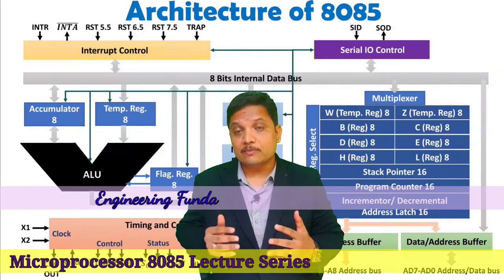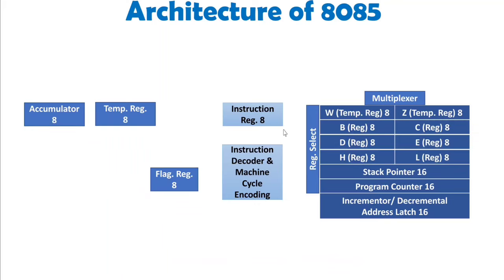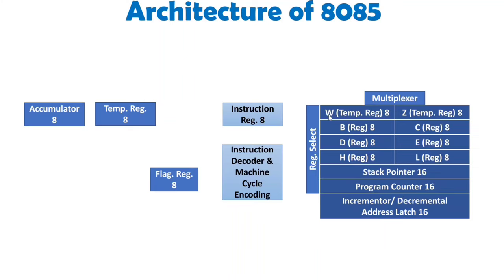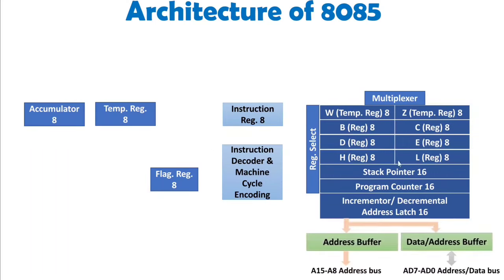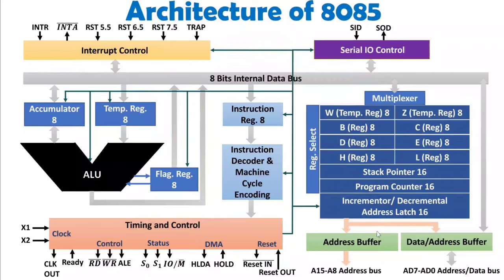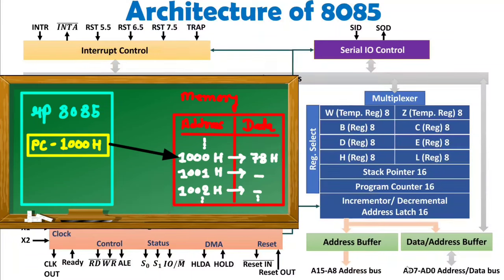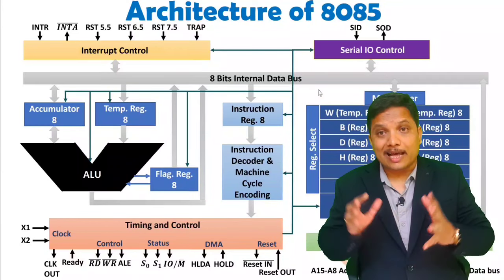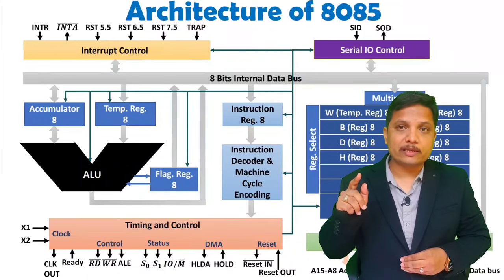Architecture of 8085 Microprocessor: Data Flow and Working Explained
Architecture of 8085 Microprocessor is explained with the following Timestamps:
0:00 - Architecture of 8085 - Microprocessor 8085
1:49 - Programing Model of 8085
5:06 - Address and Data Lines
6:33 - Timing and Control Unit
6:43 - ALU - Arithmetic & Logic Unit
7:01 - Interrupt Control
7:14 - Serial IO Control
7:35 - Working of 8085 Microprocessor

Architecture of 8085 Microprocessor is explained with the following outlines:
0. Microprocessor 8085
1. Architecture of 8085
2. Programing Model of 8085
3. ALU - Arithmetic & Logic Unit
4. Instruction Decoder
5. Timing and Control Unit
6. Interrupt Control
7. Serial IO Control
8. Working of 8085 Microprocessor
9. Address and Data Lines

8259 - Programmable Interrupt Controller, 8255 - Programmable Peripheral Interface, 8254 - Programmable Interval Timer, 8257 - Direct Memory Access.